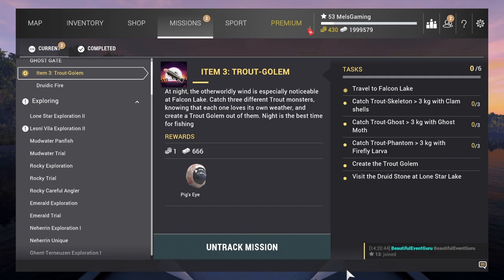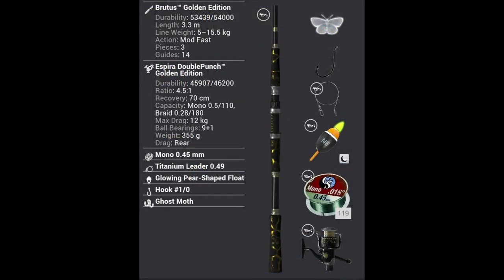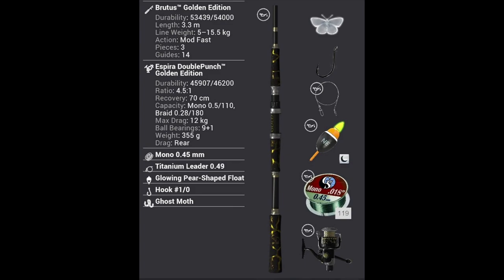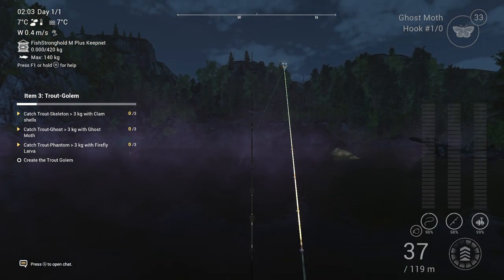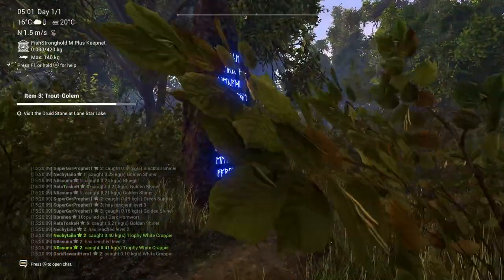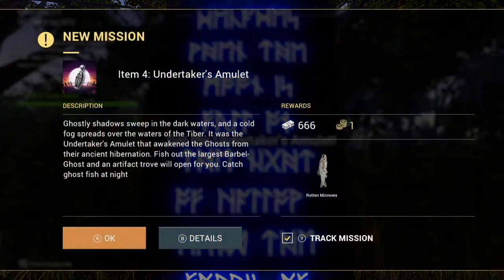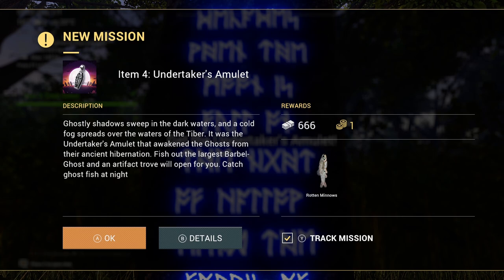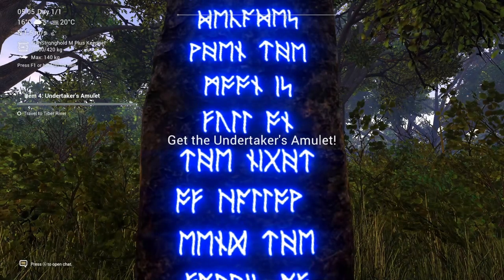FISHING PLANET HALLOWEEN! SOMETHING WICKED THIS WAY COMES! ITEM 3- TROUT GOLEM!